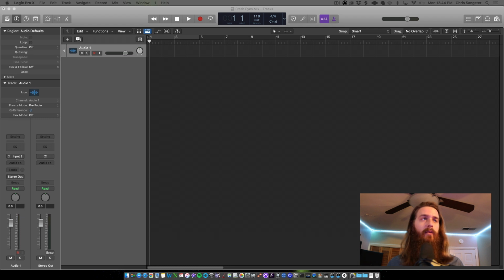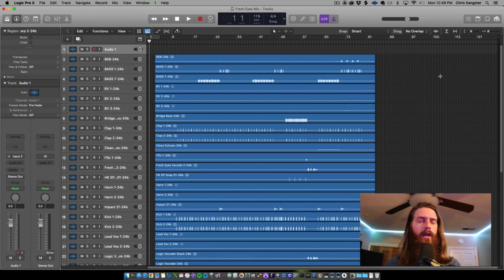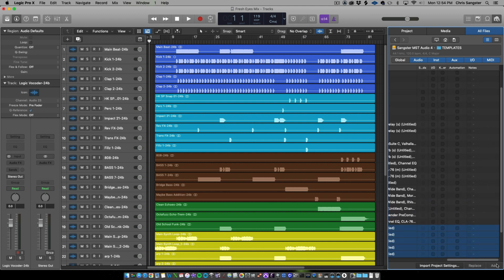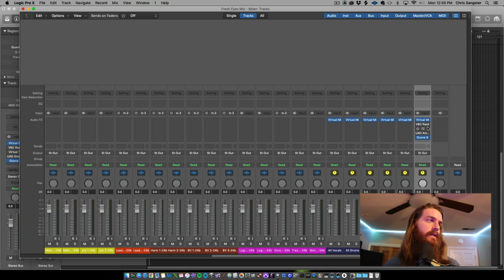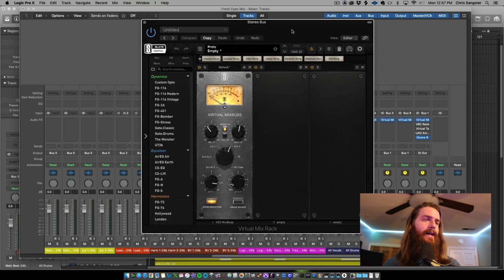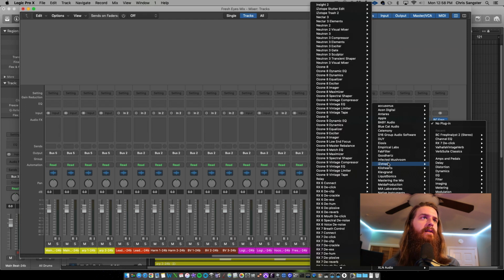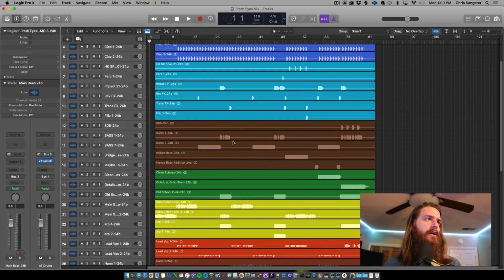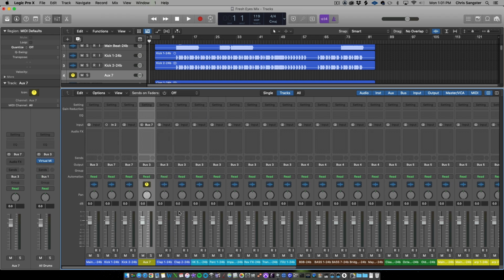Set Up Your Mixes for Success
Part 1 of my Mixing Workflow series. In this video I cover how I set my mixes up so that the rest of my workflow is easy and creative.